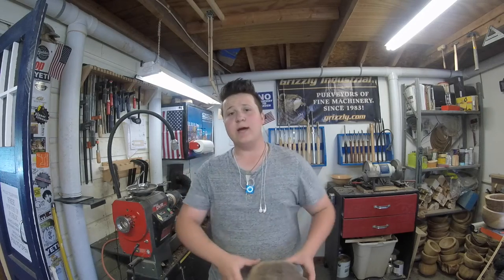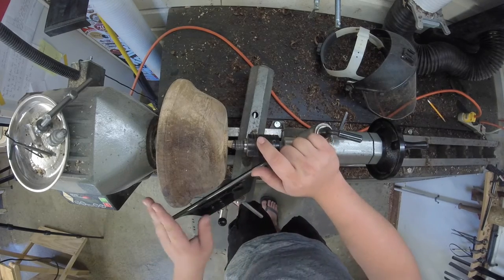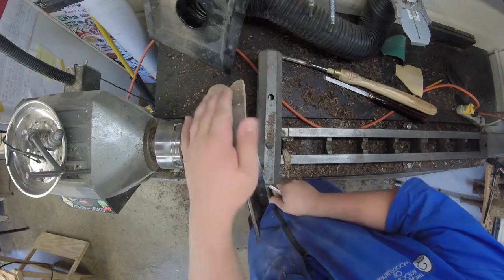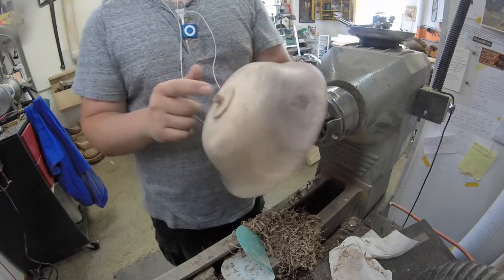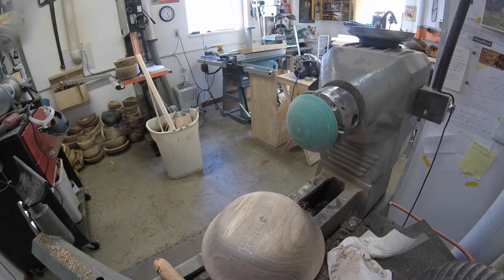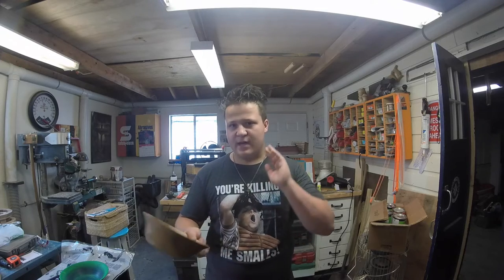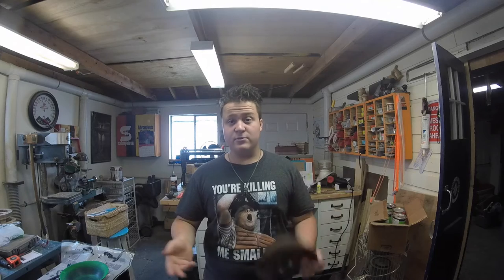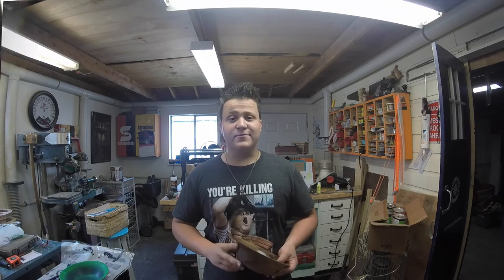Finishing Off A Walnut Bowl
Bid on the bowl

Mailing address:

Peter Matthew
6388 East Executive Drive